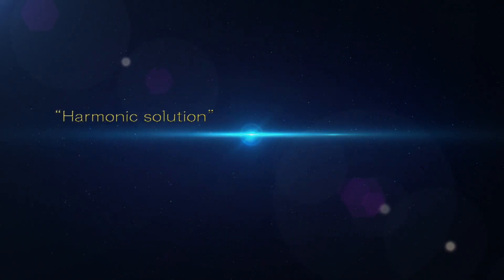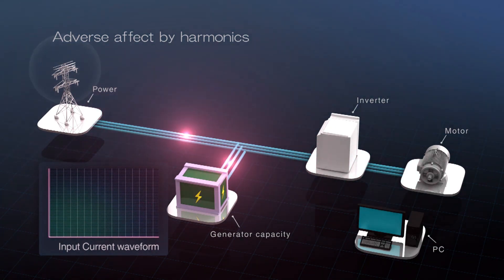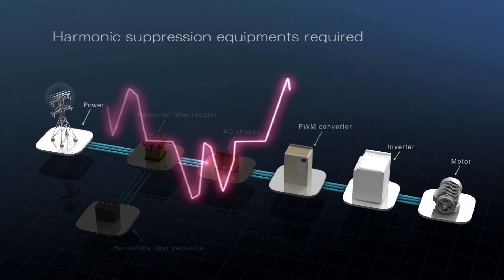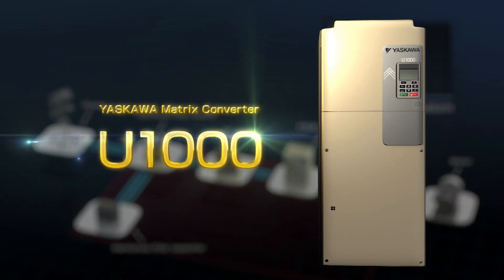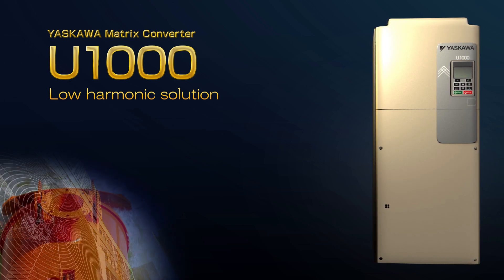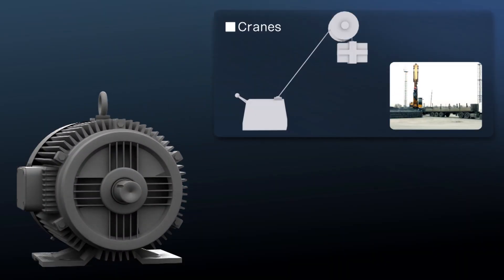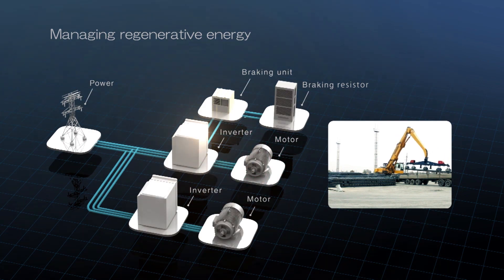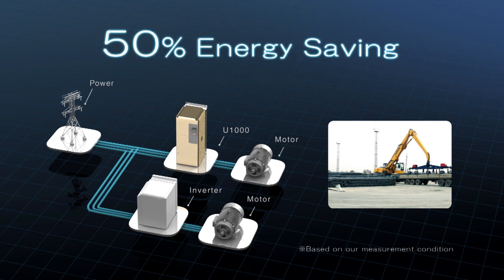Yaskawa Drive U1000 Industrial MATRIX: Low Harmonic Regenerative Solution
Discover the Yaskawa U1000, the ultimate all-in-one solution for low harmonics and energy regeneration. Compact and powerful, it sets a new standard in power quality, offering significant energy savings.

Explore how the U1000 enhances efficiency while ensuring optimal performance in industrial applications.